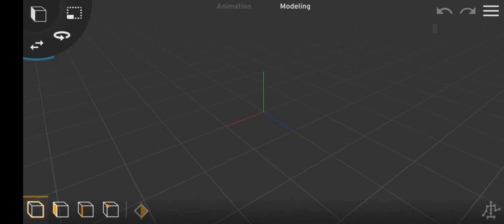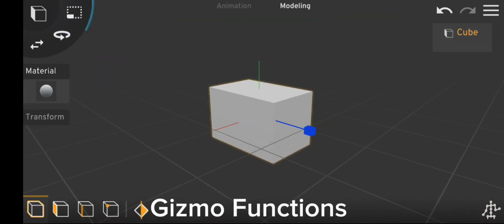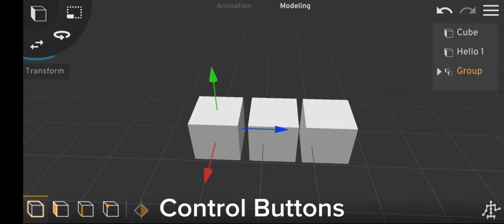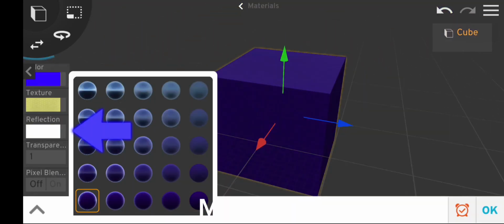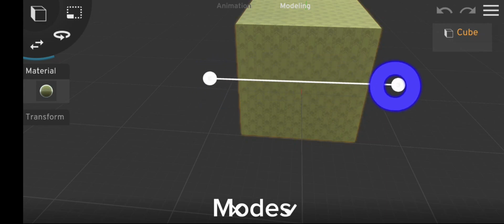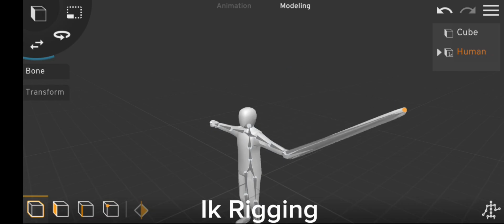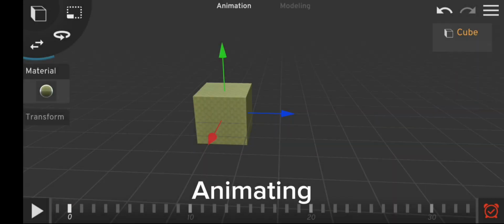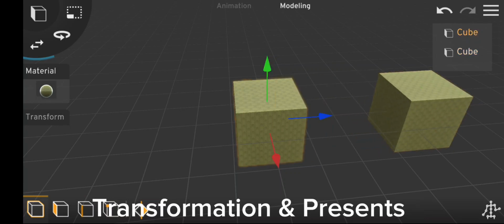Prisma 3D Tutorial (Part I)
Hello everyone, In this video, I will be explaining how to use Prisma 3D, I'll be making a continuation of this video that explains more features of the app. With that being said, enjoy.

We also have a Discord server if you would like to check that out, it is in the description of my channel as I am not verified just yet.